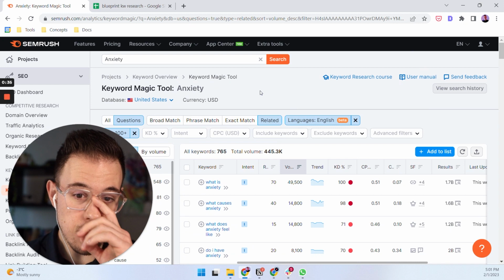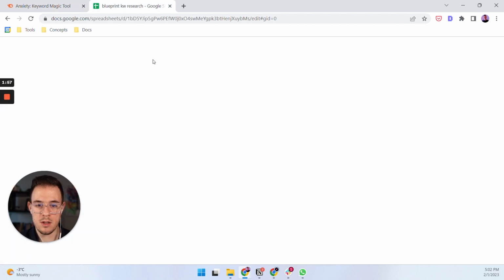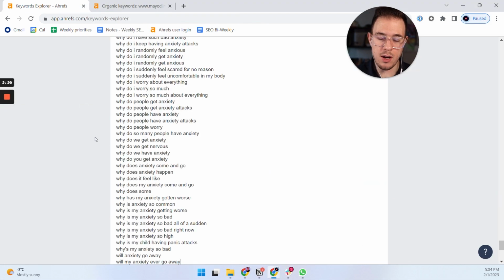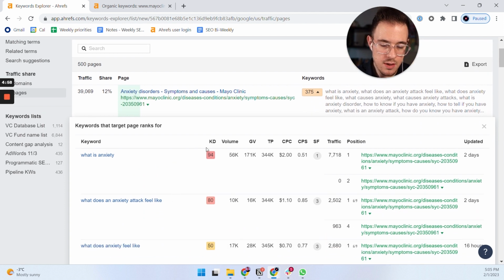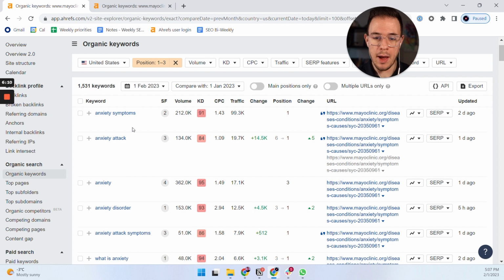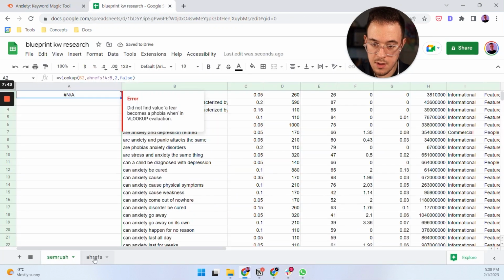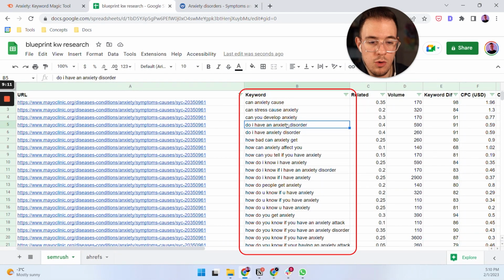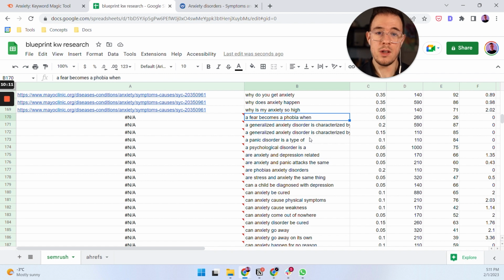The Quick And Easy Way To Find Winning Keywords For Agencies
Searching for keywords is an important aspect of optimizing your online content. To effectively search for keywords, you should start by brainstorming a list of potential keywords that are relevant to your content and target audience.

In this video, Kevin Indig, from The Blueprint Training, will show you tools that can provide data on the keyword volume, competition, and estimated cost per click to determine which keywords are likely to drive the most traffic to your site.

KEY MOMENTS:
0:00 Introduction To "Find New Keywords in Minutes with This SIMPLE Method"
0:32 Semrush
3:02 Ahrefs

Item Title: Coffee Shop Lounge Music
Item ID: WKWSBHC
Author Username: SugarTape
Licensee:  Hex Studio Creative Team
Registered Project Name: Find New Keywords in Minutes with This SIMPLE Method
License Date: February 8th, 2023

Item Title:  Event Intro Beat
Item ID: K2RJ2NK
Author Username: EliansProductions
License Date: December 8th, 2022

Item Title: Lounge
Item ID: B4LJ8HR
Author Username: Dany Vin